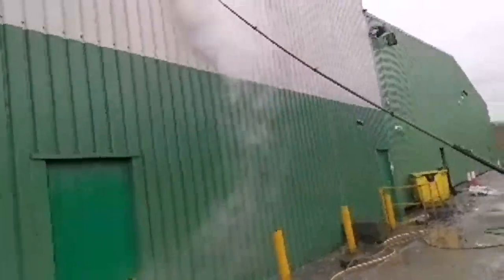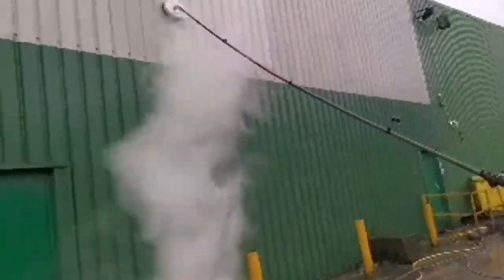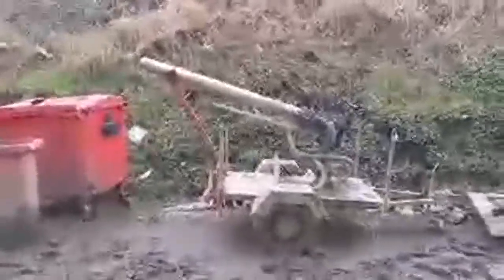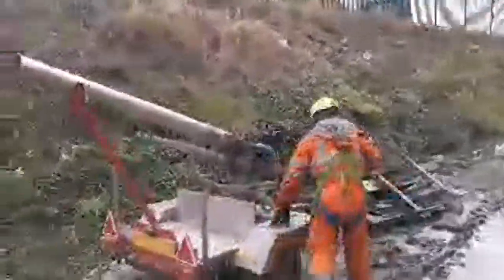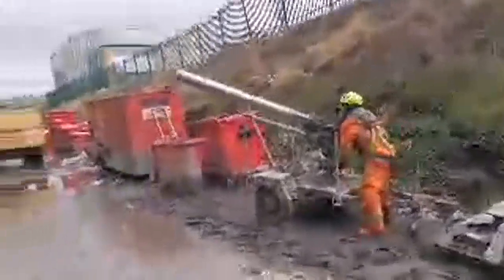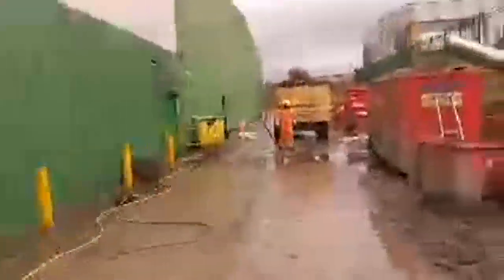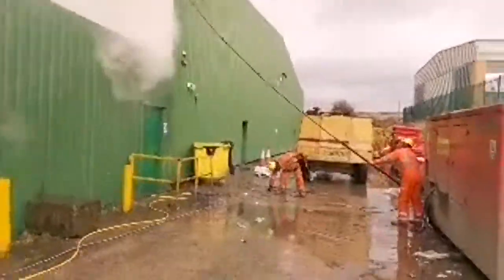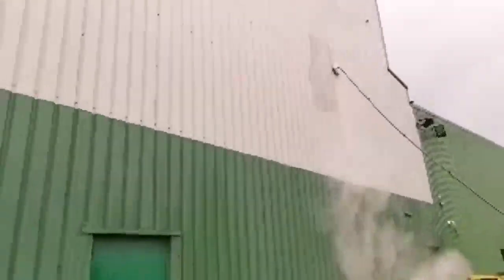Cladding Cleaning With Mosmatic And Gardiner Pole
Exterior building cleaning experts Blast Away are your first port of call when you need your building bringing back to life.
Clean, Restore and Protect your building today.

Nationwide coverage throughout the UK with teams based around the country in excellent locations accessible to all.

Hi I'm Lee, the owner of Blast Away.

Blast Away Manchester 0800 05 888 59
Blast Away Leeds 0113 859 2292
Blast Away Sheffield 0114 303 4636

I really appreciate your support and without you this channel will not succeed.
My aim is to always entertain you as frequently as I can with more and more uploads.
I am enthusiastic about filming our work and I will continue to do so as much as I can.
I am always thinking outside the box, trying new ideas with camera angles and equipment.
I want to keep on producing better videos and learn to create them more professionally too.
I need your support to keep on doing this.